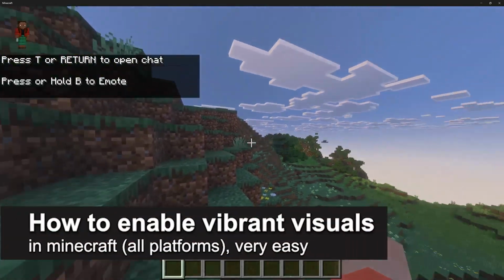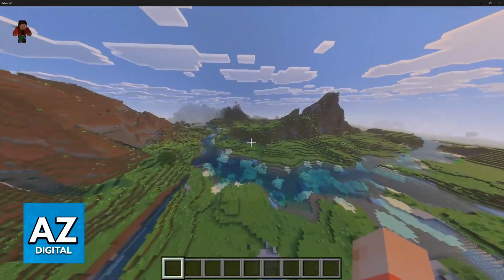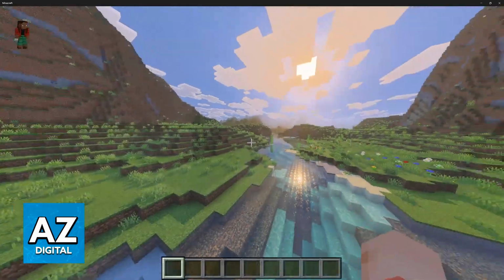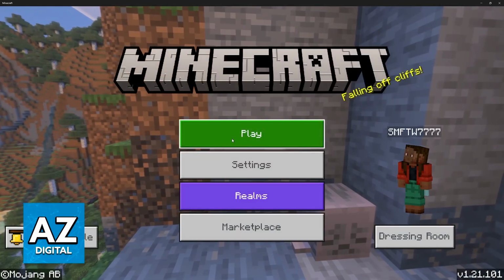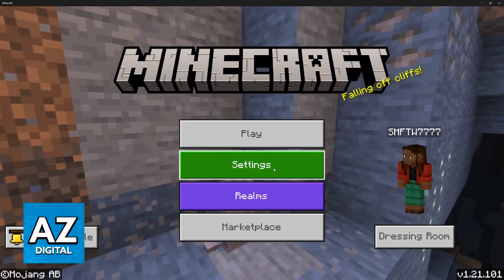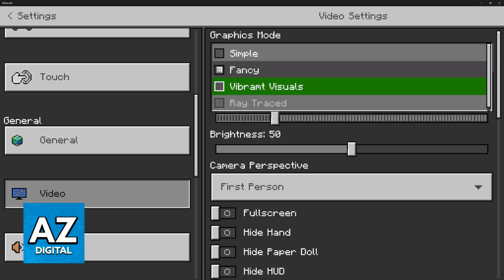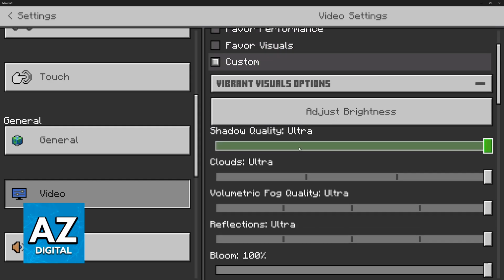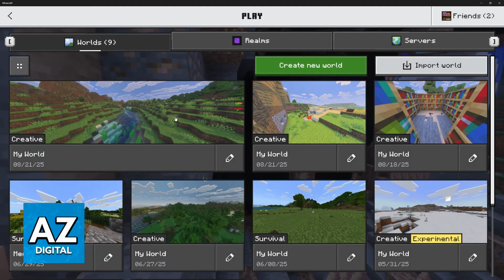How To Enable Vibrant Visuals in Minecraft (ALL PLATFORMS!) (2025) - Step by Step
In this video I will clear your doubts about how to enable vibrant visuals in minecraft all platforms, and whether or not it is possible to do this.